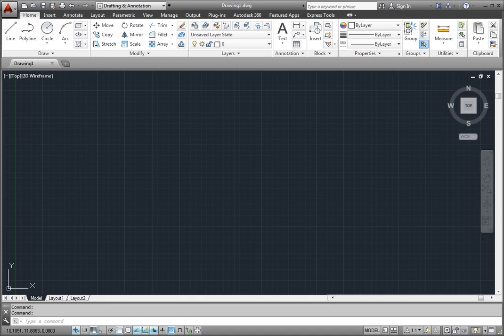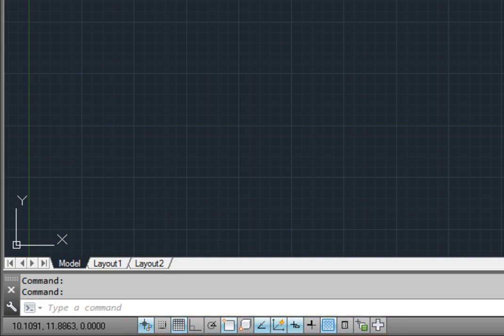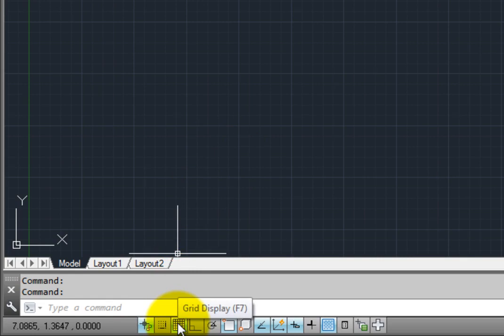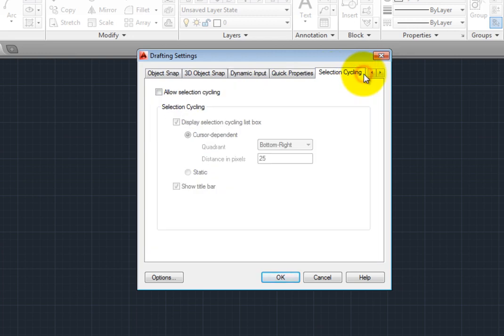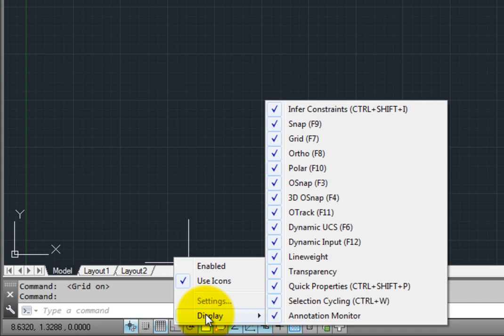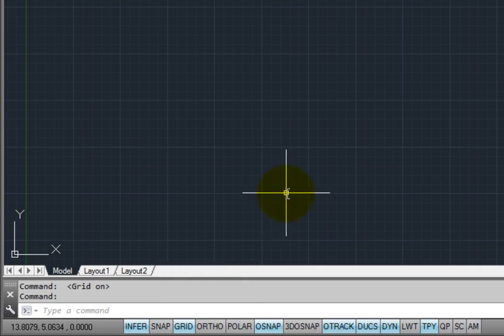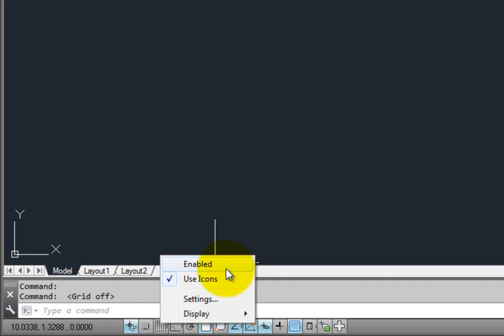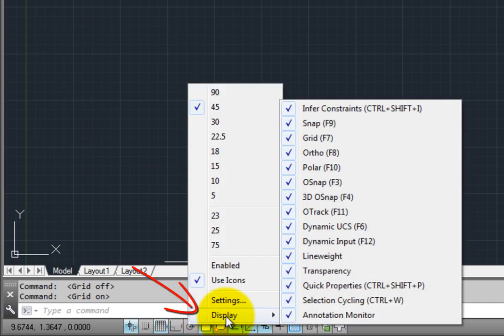1-5 Introducing the Drawing Aid Tools